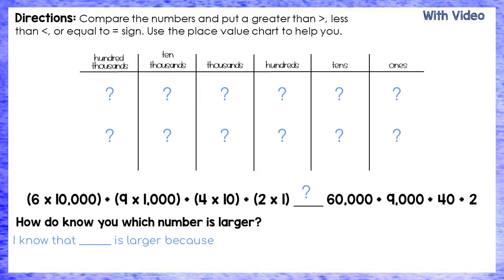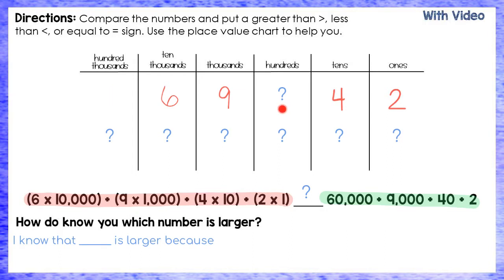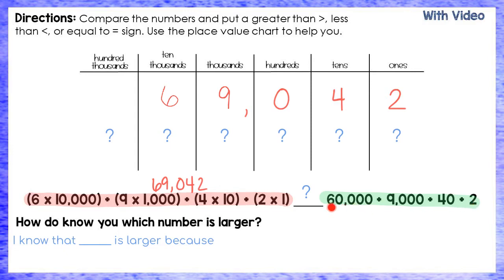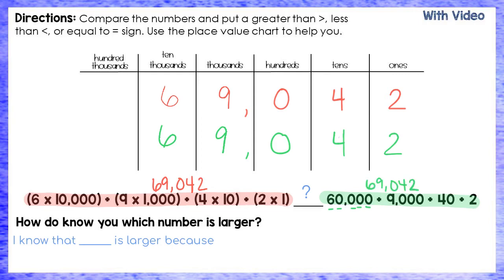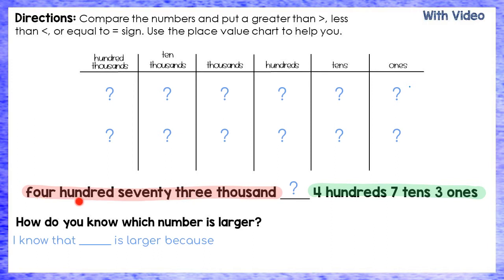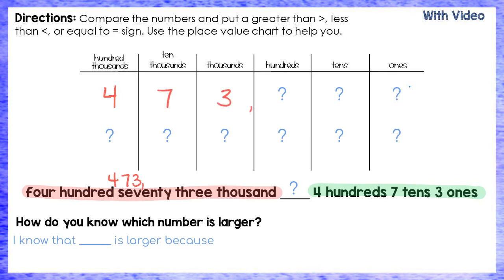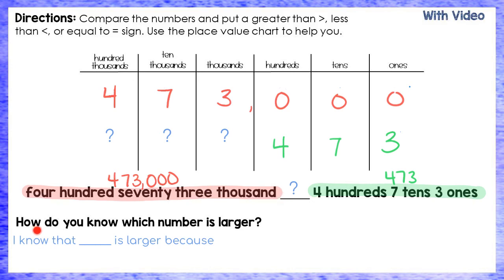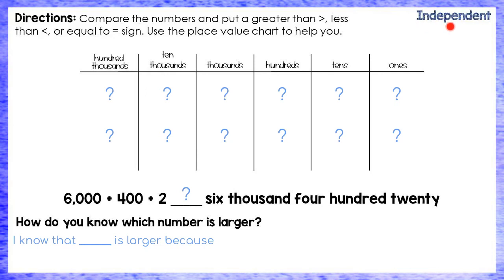Remote Learning Day 7 Part 2